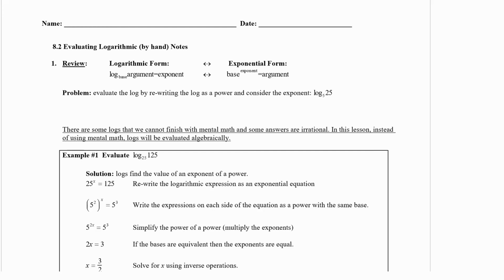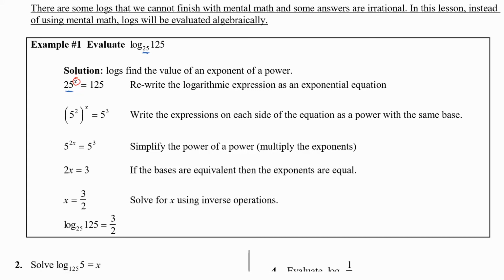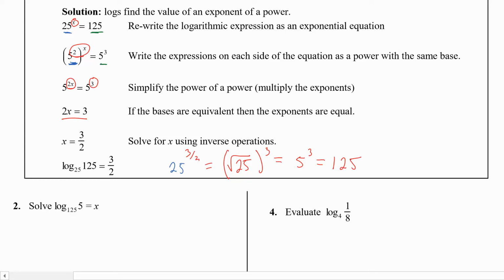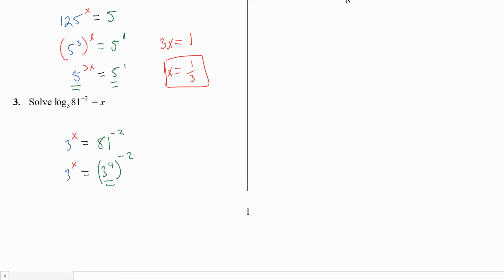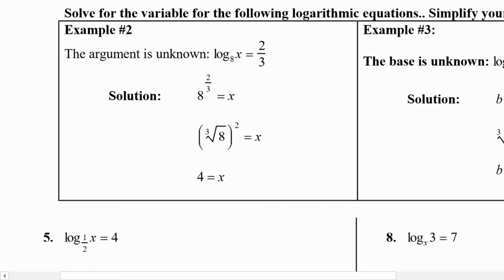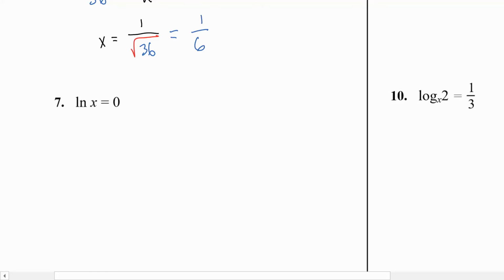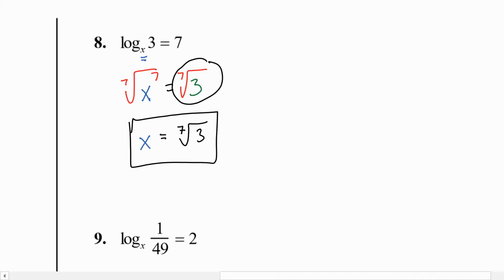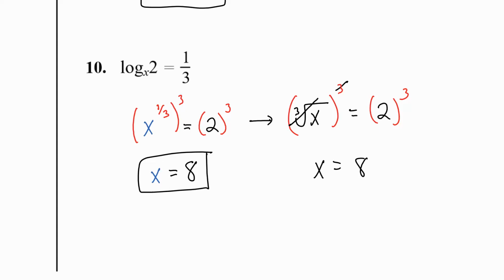Evaluate Logarithmic Expressions Algebraically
This tutorial lesson explains how to evaluate logarithmic expressions (and solving simply log equations by re-writing the log as a power.